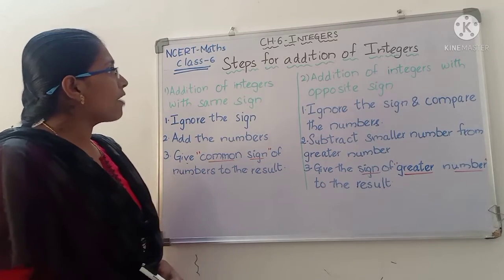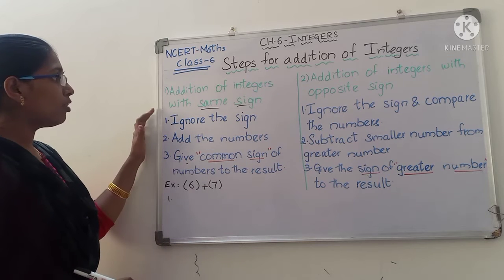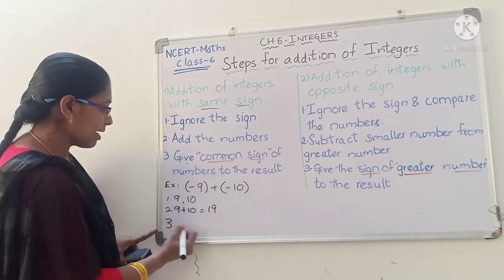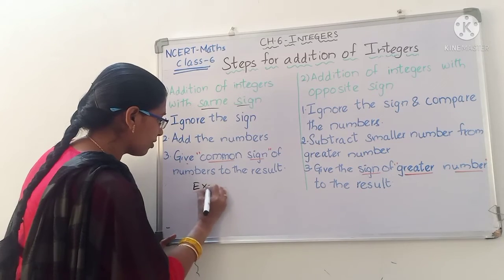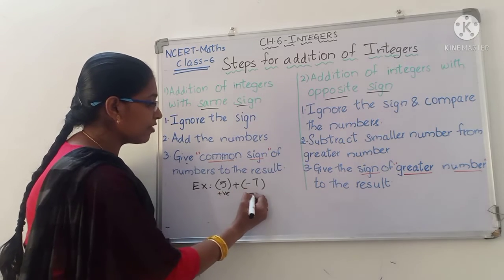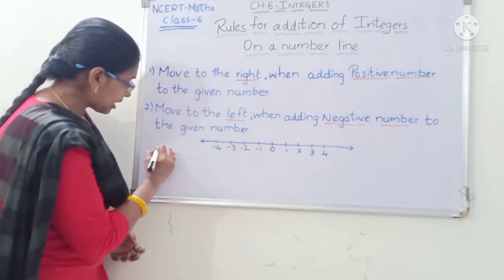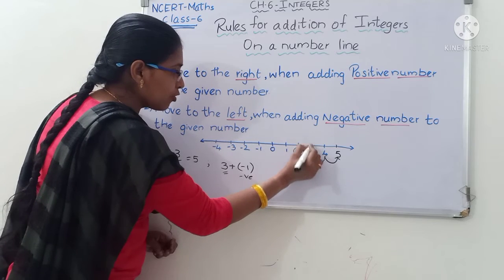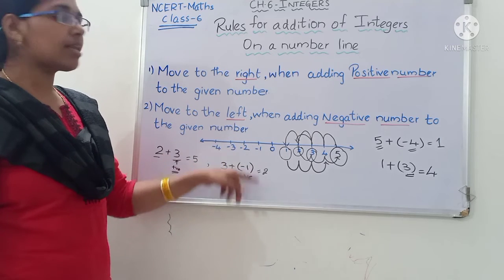Integers Class 6-Overview of Addition Of Integers | Integers Part 7 | NCERT Maths class6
"Integer" Chapter 6 Class 6th Mathematics - Solution for Class 6th mathematics, NCERT solutions for Class 6th Maths.
Class 7 Integers introduction
# Overview of Addition Of Integers - Step by step process
# Problems - Addition of Integers